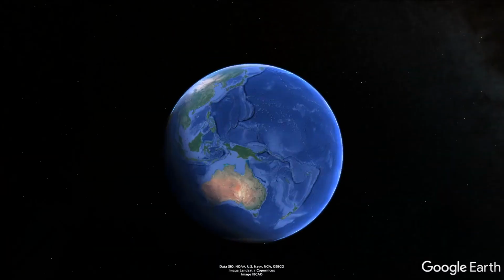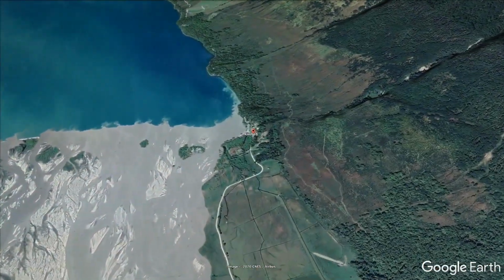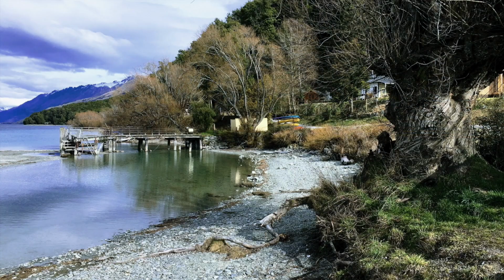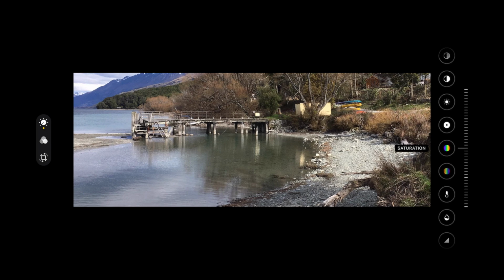A Walk to the Lake 2 Trailer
Learn to paint this beautiful impressionistic scene, step by step.

Stuck indoors with time on your hands? Take a walk with me to a beautiful lake in New Zealand. Along the way you'll discover the joy of painting in a colourful impressionistic style using large brushes and loads of paint.

Follow me step by step as I show you the techniques I use to paint this light filled scene. Designing an inviting scene, painting with freedom, and a variety of fun techniques are all demonstrated in the video. Enjoy!